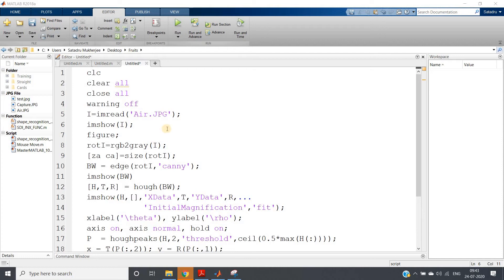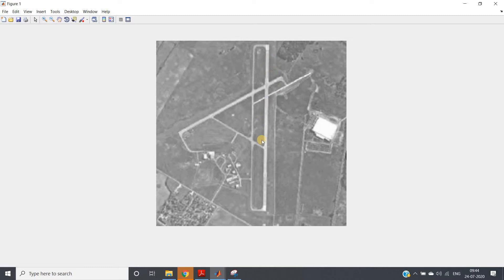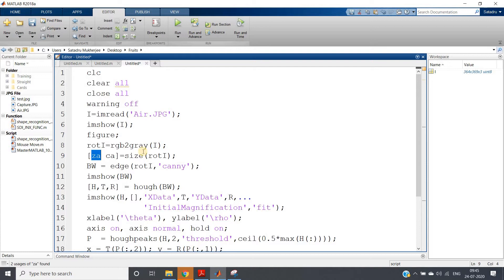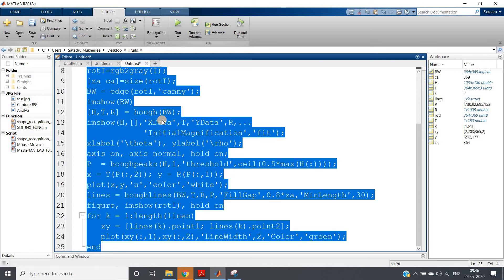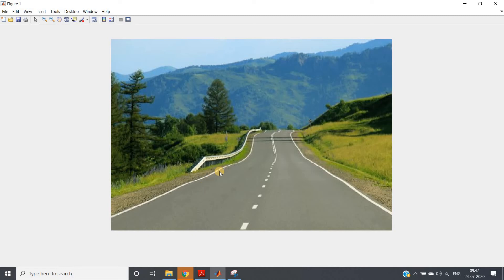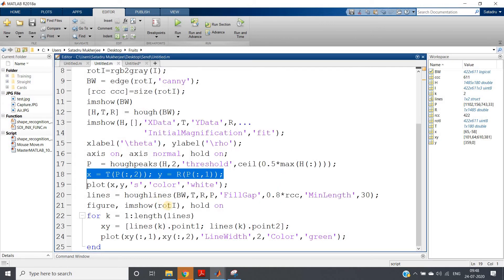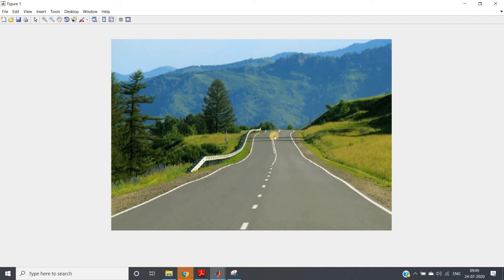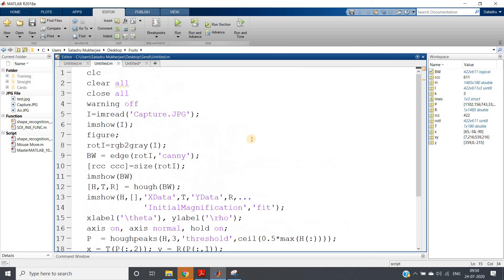Road Lane Detection & Runway Detection using Hough Transform | Digital Image Processing | MATLAB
Code for runway detection:
clc
clear all
close all
warning off
I=imread('Air.JPG');
imshow(I);
figure;
rotI=rgb2gray(I);
[za ca]=size(rotI);
BW = edge(rotI,'canny');
imshow(BW)
[H,T,R] = hough(BW);
imshow(H,[],'XData',T,'YData',R,...
            'InitialMagnification','fit');
xlabel('\theta'), ylabel('\rho');
axis on, axis normal, hold on;
P  = houghpeaks(H,2,'threshold',ceil(0.5*max(H(:))));
x = T(P(:,2)); y = R(P(:,1));
plot(x,y,'s','color','white');
lines = houghlines(BW,T,R,P,'FillGap',0.8*za,'MinLength',30);
figure, imshow(rotI), hold on
for k = 1:length(lines)
   xy = [lines(k).point1; lines(k).point2];
   plot(xy(:,1),xy(:,2),'LineWidth',2,'Color','green');
end

Code for Road Lane Detection:
clc
clear all
close all
warning off
I=imread('Capture.JPG');
imshow(I);
figure;
rotI=rgb2gray(I);
BW = edge(rotI,'canny');
[rcc ccc]=size(rotI);
imshow(BW)
[H,T,R] = hough(BW);
imshow(H,[],'XData',T,'YData',R,...
            'InitialMagnification','fit');
xlabel('\theta'), ylabel('\rho');
P  = houghpeaks(H,3,'threshold',ceil(0.5*max(H(:))));
plot(x,y,'s','color','white');
lines = houghlines(BW,T,R,P,'FillGap',0.8*rcc,'MinLength',30);
figure, imshow(I), hold on
for k = 1:length(lines)
   xy = [lines(k).point1; lines(k).point2];
   plot(xy(:,1),xy(:,2),'LineWidth',2,'Color','green');
end